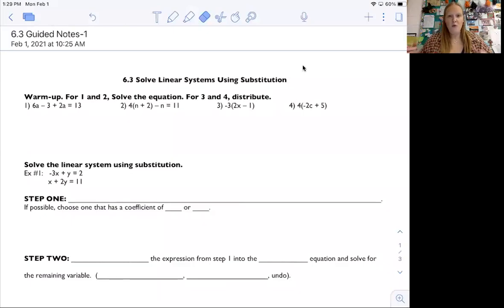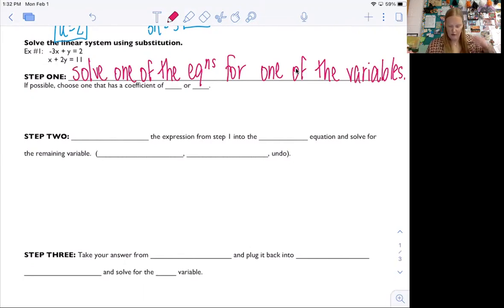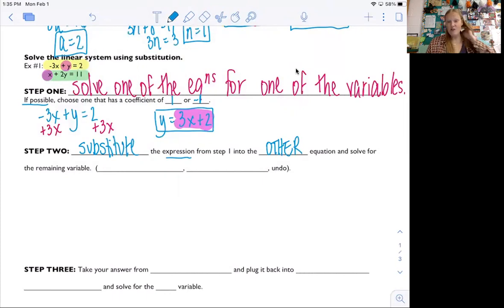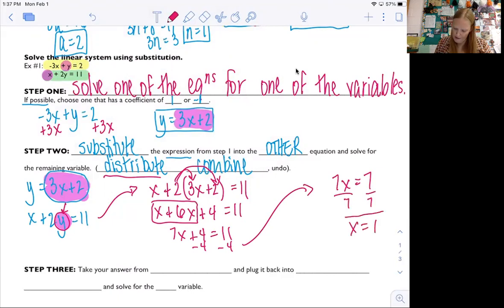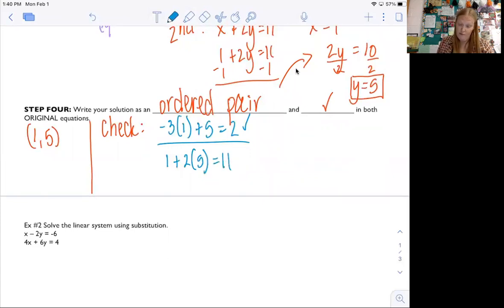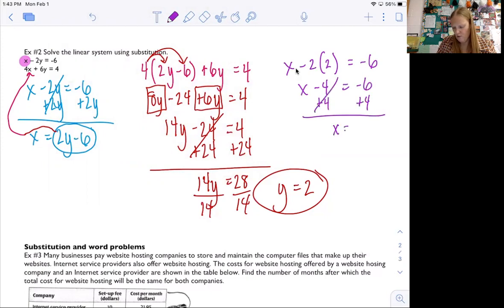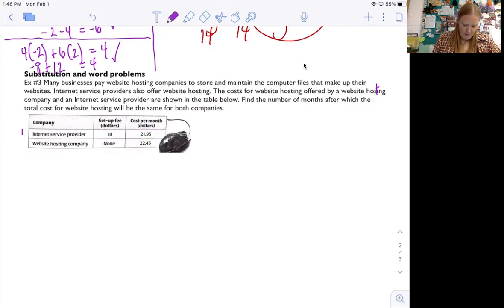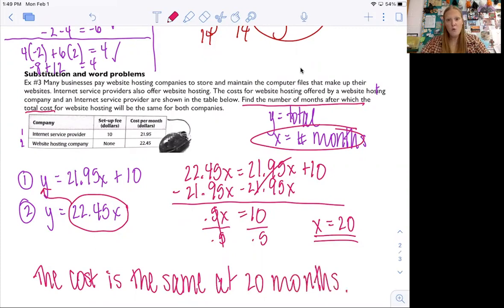6.3 Solve Systems Using Substitution